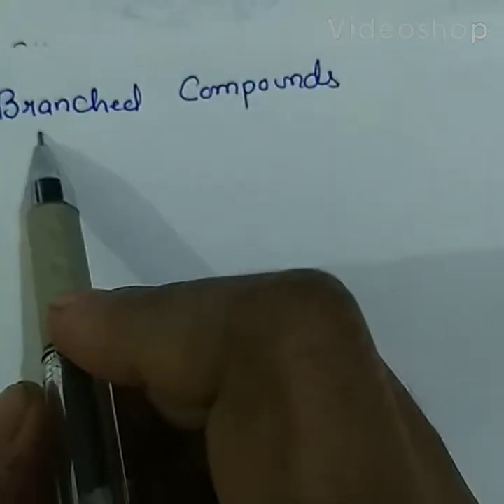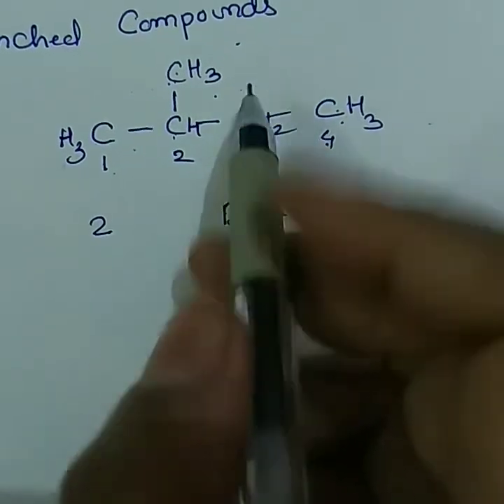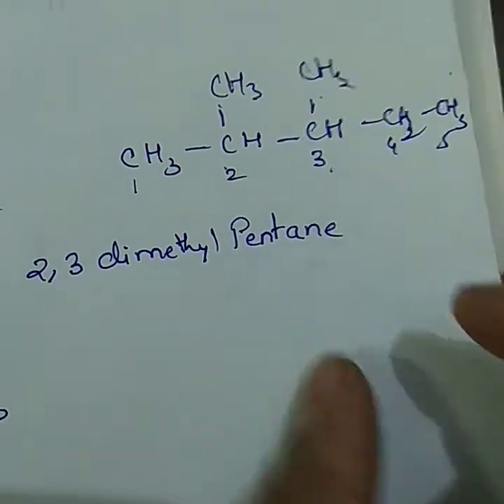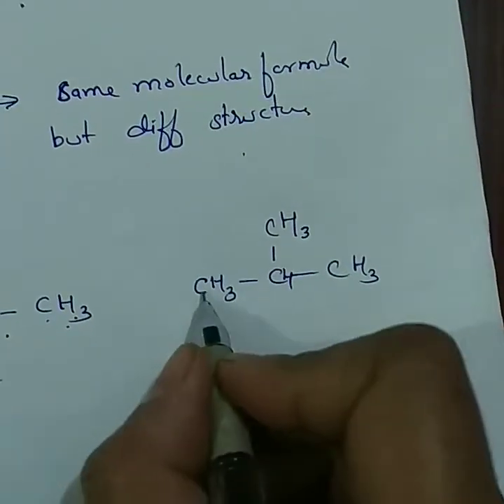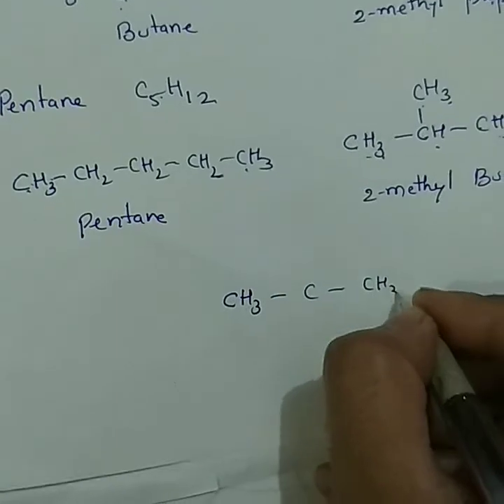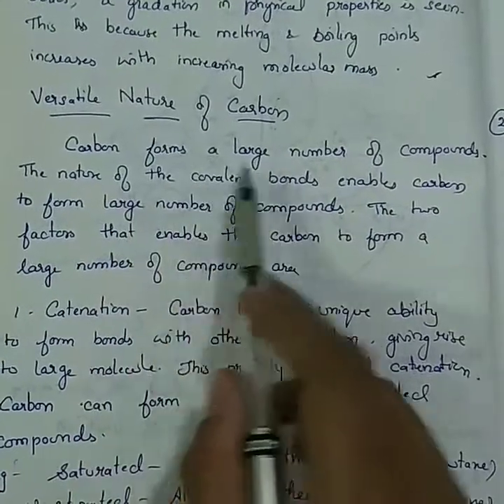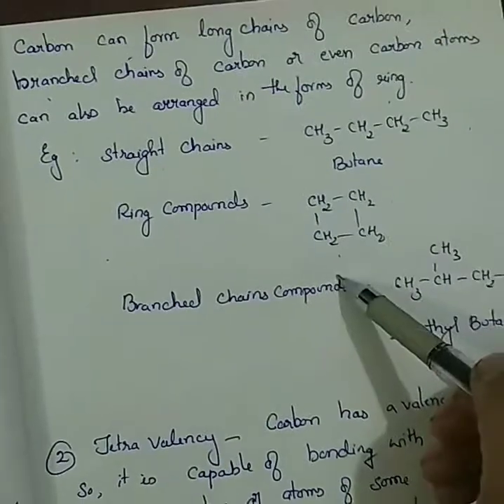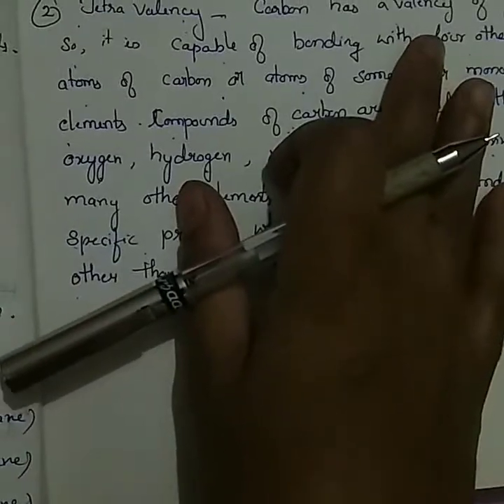Ch-4 Carbon & it's Compounds